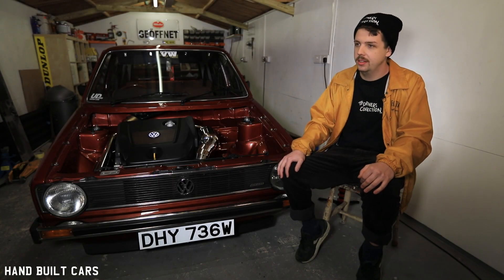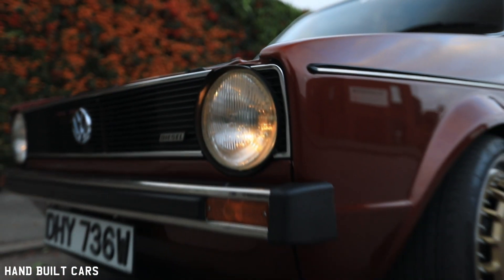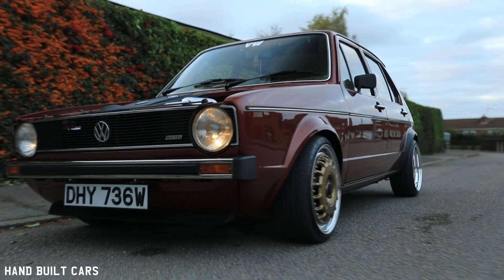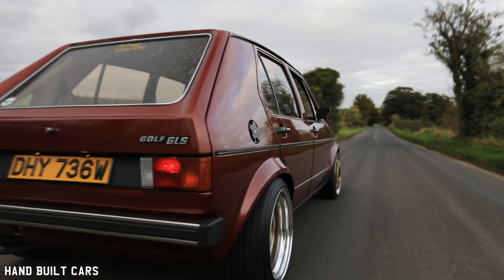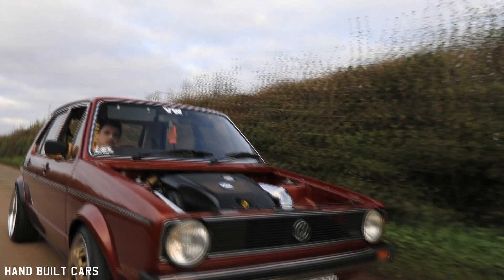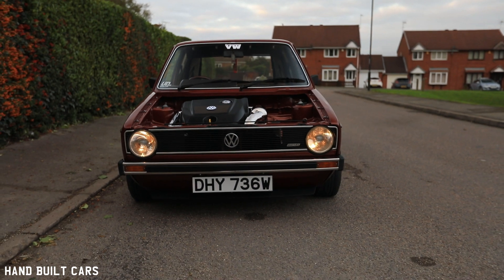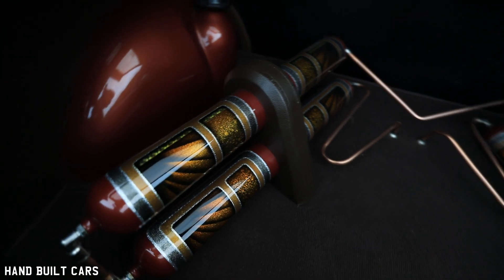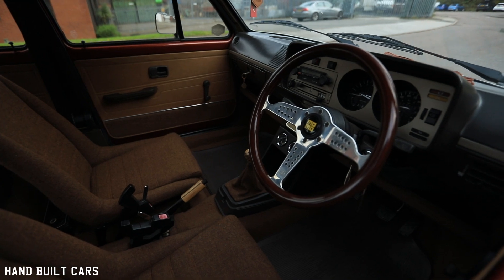1980 Volkswagen Golf Mk1 TDi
1980 Volkswagen Golf Mk1 PD130TDi

This VW Mark1 Golf with a PD diesel engine swap took Alex 3000+ hours to get it where it is now. He always knew that he wanted to build a show car, but the end result exceeded all his expectations, but as he said - once you start working on the car in a certain level, you have to upkeep that lever throughout the car, so that's how the car ended up with a painted floor, chromed gas tank and air ride to keep the floor nice and safe. Most of the parts on the car are one-off hand built as this engine swap is not that common, so often Alex had to come up with ideas and solutions as problems arose.
We also asked Alex about his car club, how it all started and how important to him is the car community. So if you want to hear the history of "The Drivers Collection" and hear how to choose the best car community watch the video and enjoy this amazing VW!!

Follow Alex's Mk1 Golf and other cool car projects on Instagram